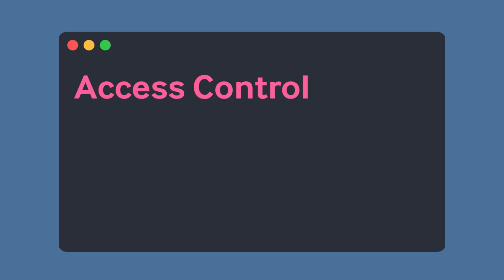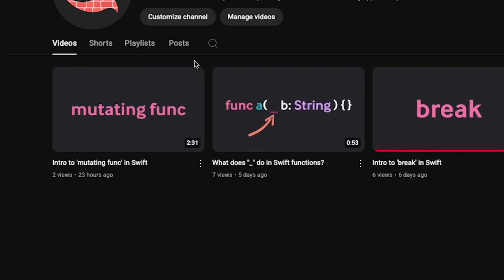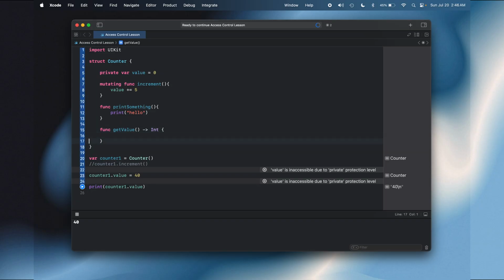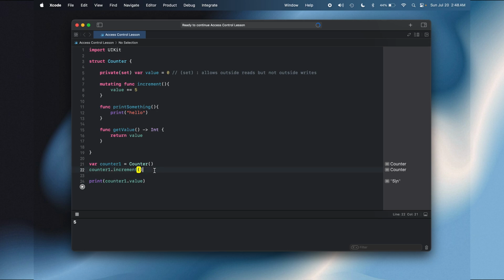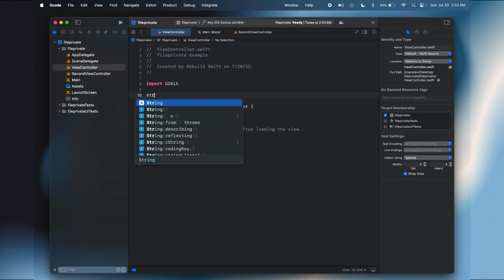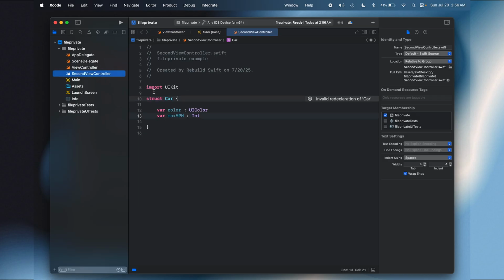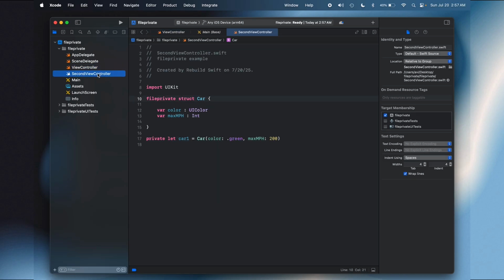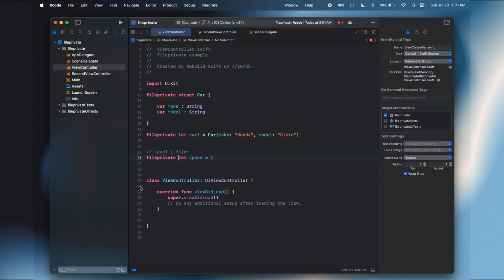Intro to Access Control in Swift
Quick low level overview of Access Control in Swift. We went over private, file private, and briefly touched on what the "internal" access level is.

Looking back at this video, a few parts didn't seem super clear because I was recording really late at night. But I'm more than happy to clarify in the comments or even remake this video (just not at 3 AM)